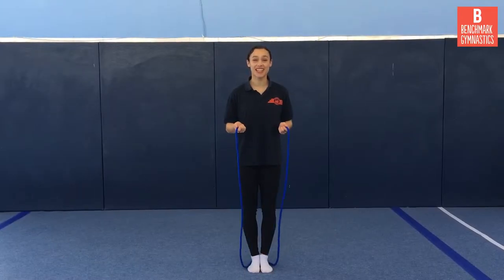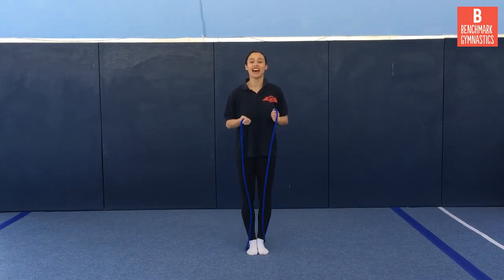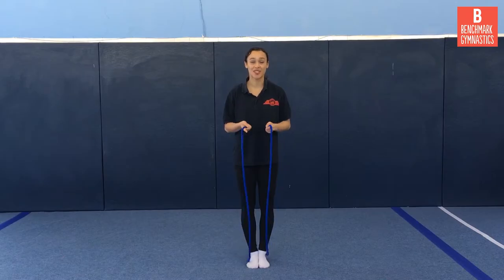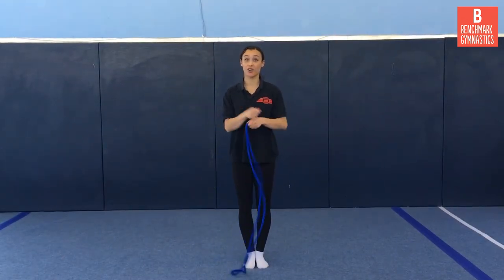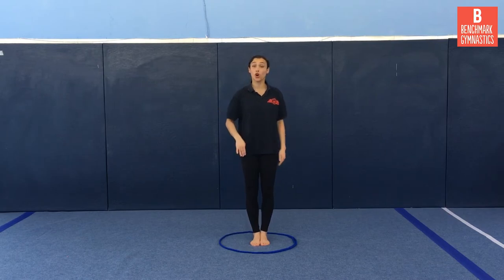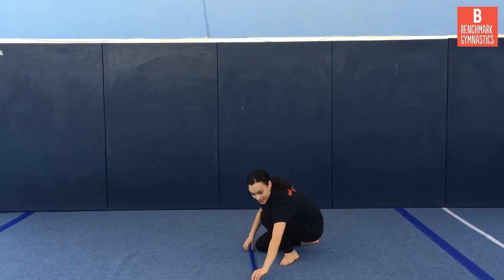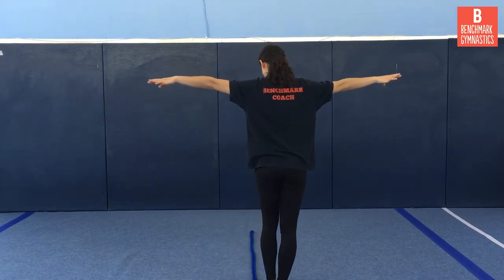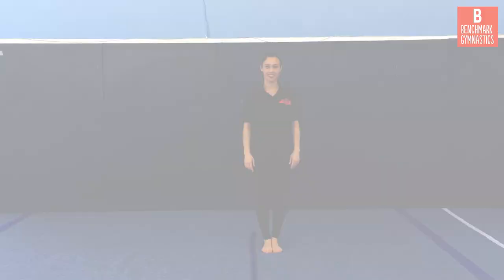Rope Class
If you would like to make your own skipping rope for this session please If you are child please make sure you make this with a responsible adult.

Click on the blue time next to each activity to jump to it in the video.

00:07 - Intro
00:21 - Double bounce
00:55 - How did you do?
01:16 - Single bounce
01:44 - Alternate legs
02:25 - Backwards
03:23 - Single leg hop
03:44 - Other leg
04:00 - Hop scotch
04:39 - Hop scotch (Single bounce)
04:56 - Hop scotch (Legs together)
05:14 - Criss-cross arms
05:32 - Hoop
07:00 - Compass hoop
08:04 - Compass hoop (Single leg)
09:25 - Jumping Jacks
10:02 - Jumping Jacks (variations)
11:06 - Hoop hop scotch
12:16 - Beam walks
14:42 - Beam kicks
15:48 - Jumps
16:36 - Beam jumps
17:01 - Single leg beam jumps
17:28 - Forwards and backwards jumps
18:35 - The challenge